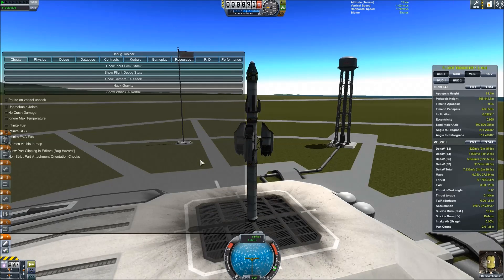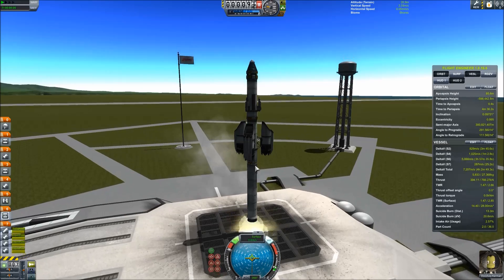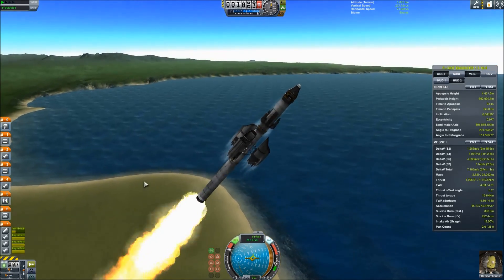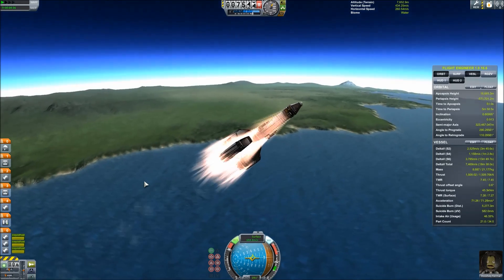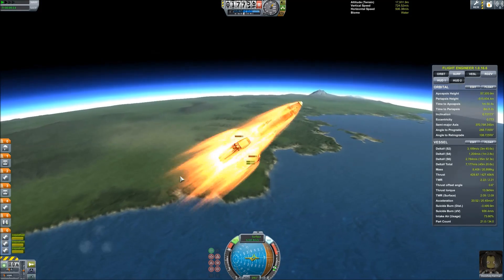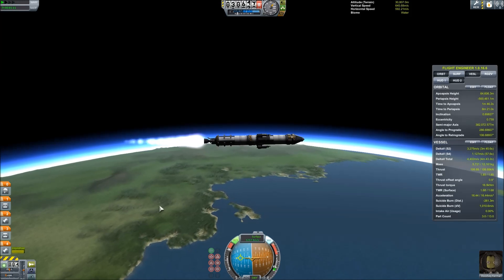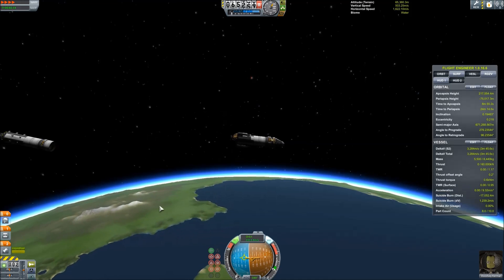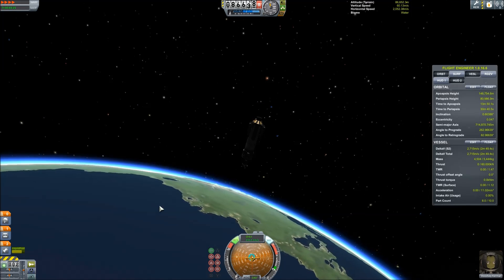Ridiculously Fast Turbojet Boosters - Kerbal Space Program v1.0.2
I tested out the Turbojet engines for the first time since 1.0 and decided to use them as boosters.  This might be my new favorite launch profile.

SQUAD owns and develops Kerbal Space Program.